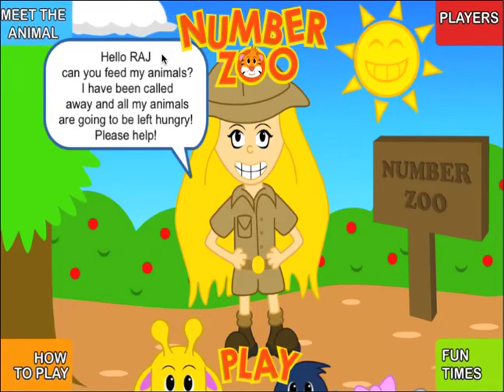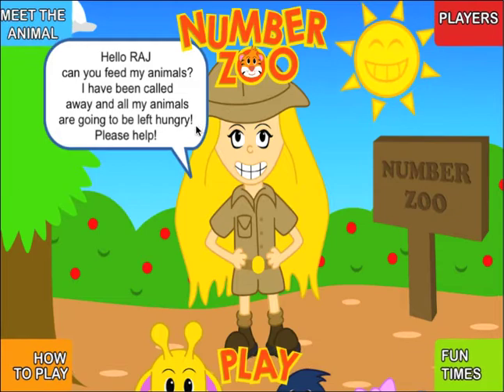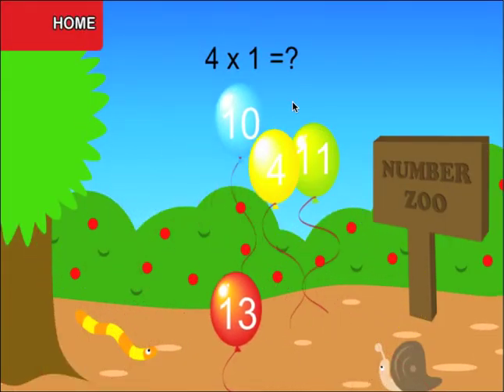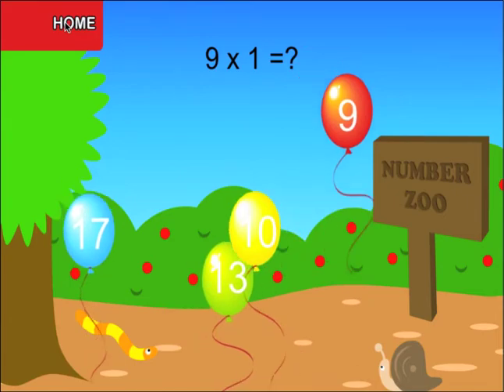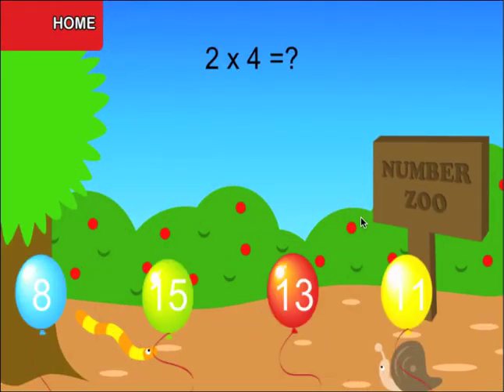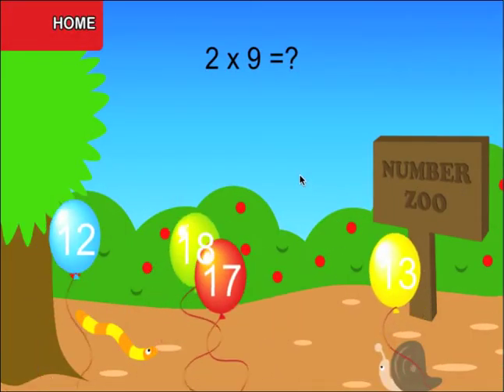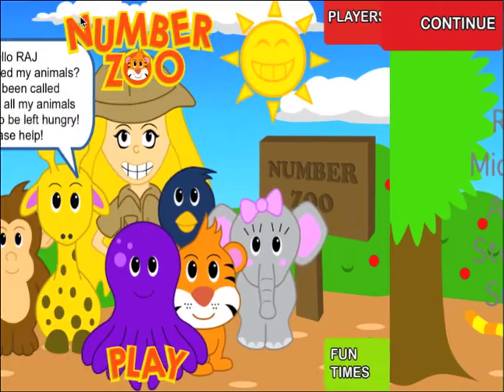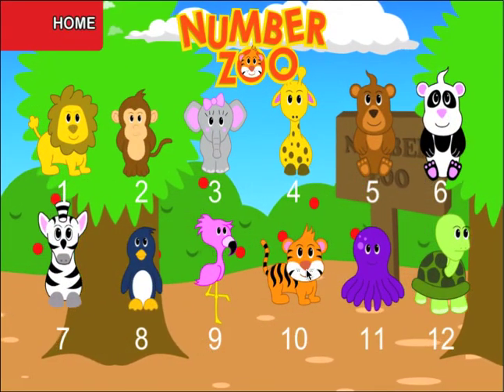NUMBERZOOVIDEO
The fun game for children, helping them learn their timetables.

NUMBER ZOO: KIDS TIMESTABLES

Help! Zoe the zookeeper has been called away in an emergency and the animals at the zoo need feeding! Help feed all the adorable animals by answering the timestables. The more questions you get right, the more animals you get to feed, to save the day!

There are 12 animals to feed, each with their own personality! Feed them all to complete the game -- something which can only be done by answering all the timestables correctly.

There are two additional addictive games for advanced players, where their speed and accuracy will be put to the test. They can take on these awesome challenges alone or compare achievements with their friends and siblings to get to the top of the leaderboards!

Progress is saved, so your child can leave the app and return at the same level whenever they want. Providing the opportunity to learn in any available amount of time, when waiting at a bus stop, waiting for siblings to get ready or when travelling

The app supports up to five children independently, meaning they can each progress at their own rate. This app makes learning timestables fun by combining a great storyline and fun characters, with all the timestables they need to learn from 1-to-12.

What are you waiting for, help save the day!